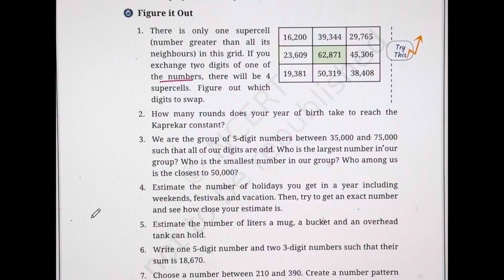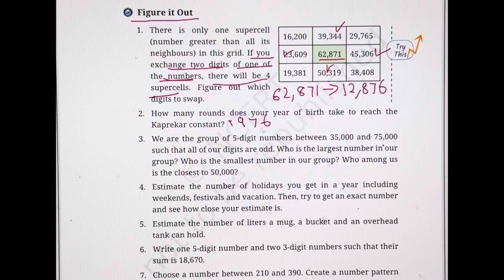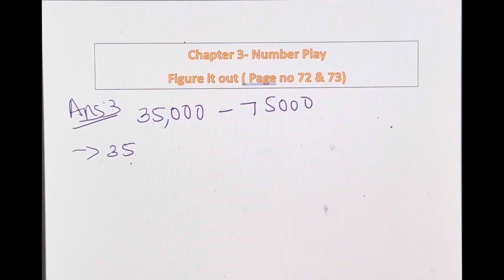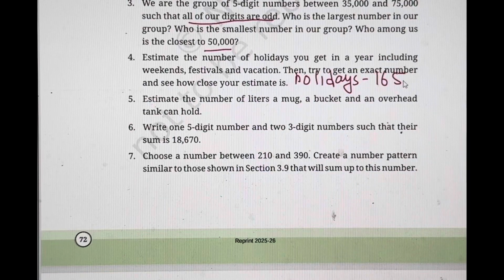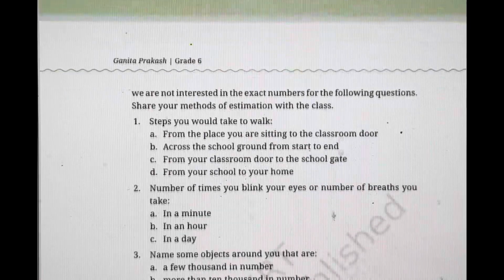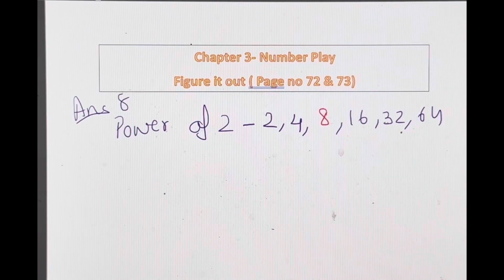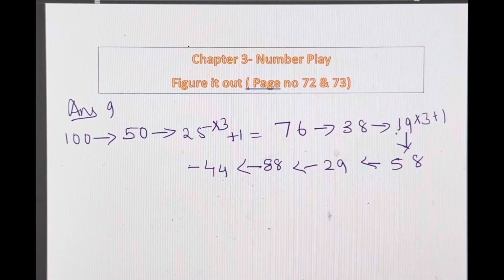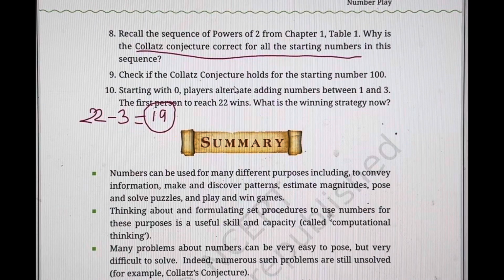Class 6- Chapter 3- Number Play- Ganitha Prakash- New NCERT Textbook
Chapter 3- Number Play- Figure it out- page no 72 & 73